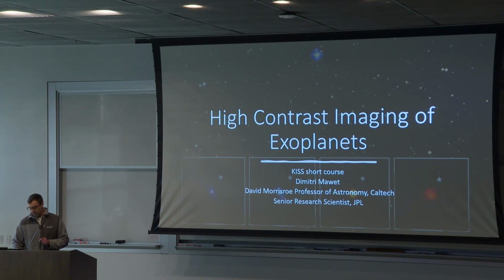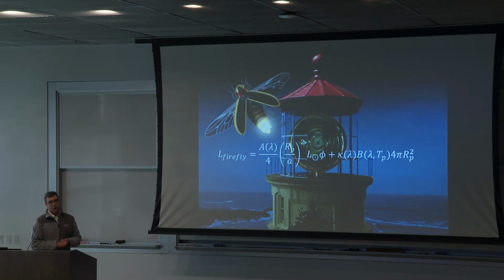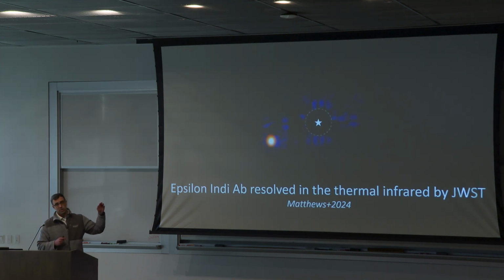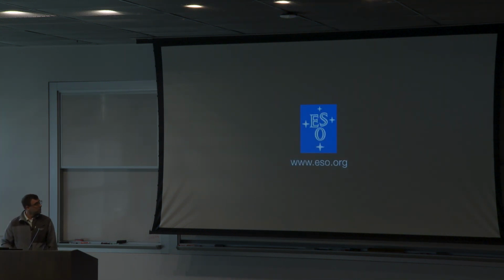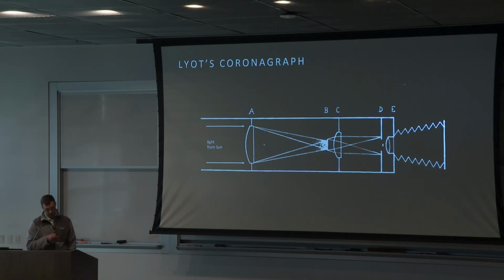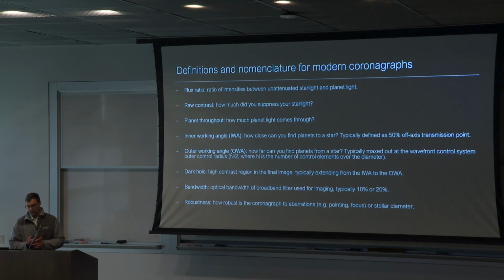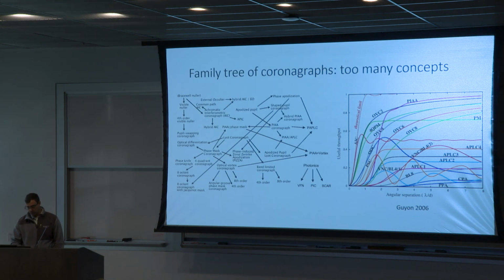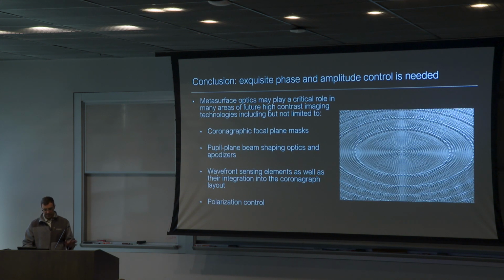High Contrast Imaging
Watch Dimitri Mawet from Caltech speak at the Keck Institute for Space Studies short course "Nano-Engineering for Exo Discoveries: Advancing Metasurfaces for Exoplanet Exploration" on September 23, 2024.